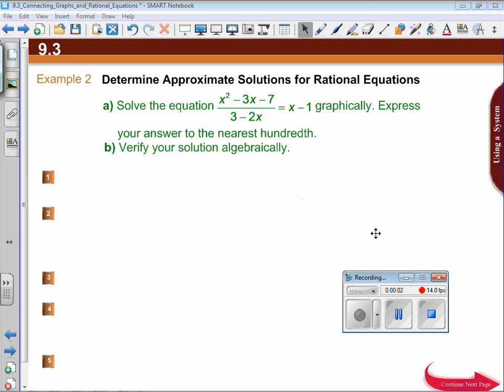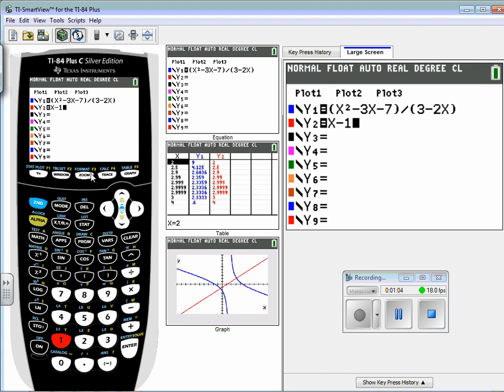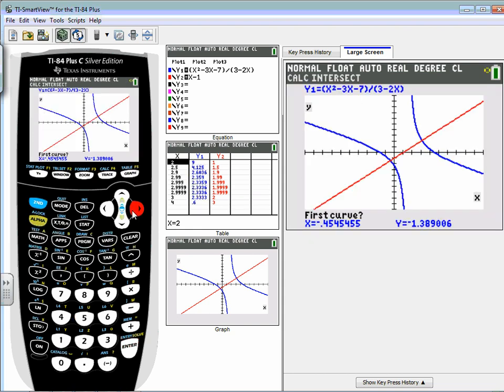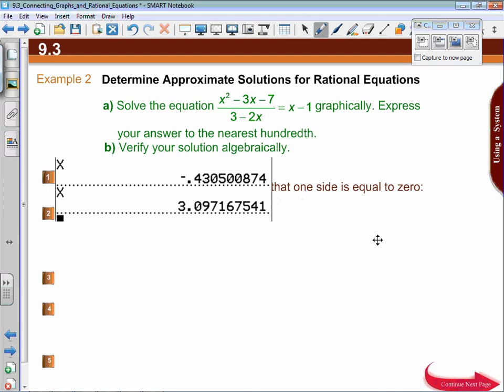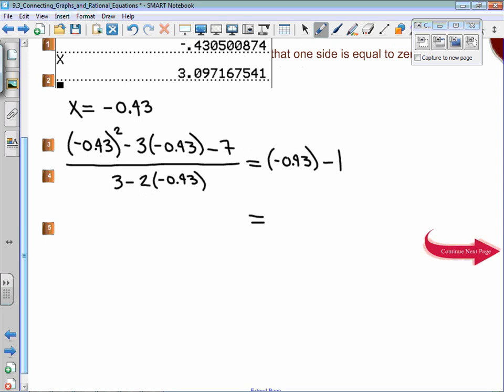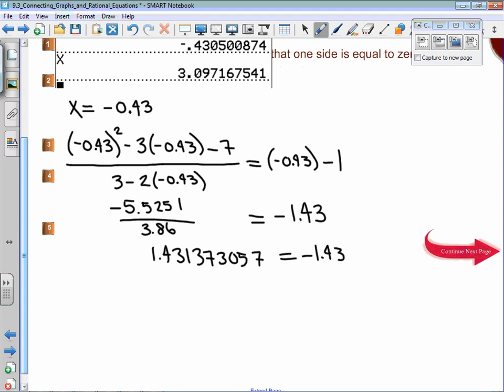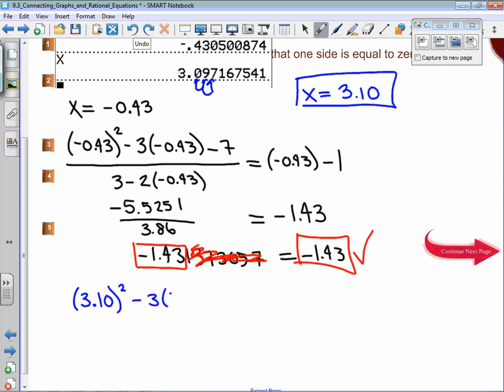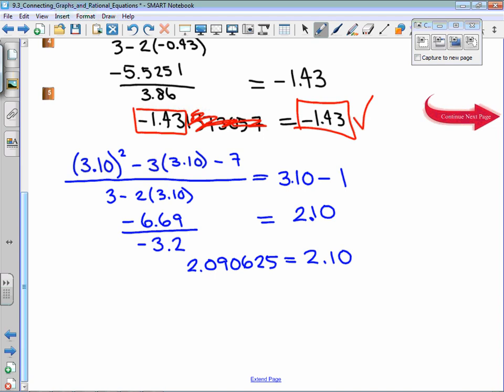9.3 Example 2